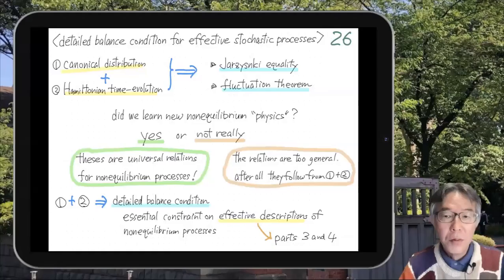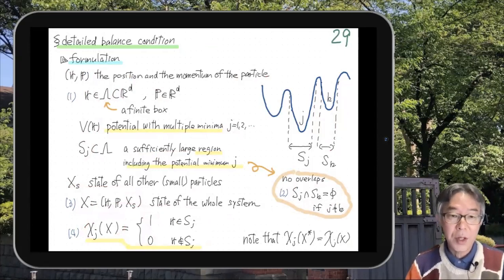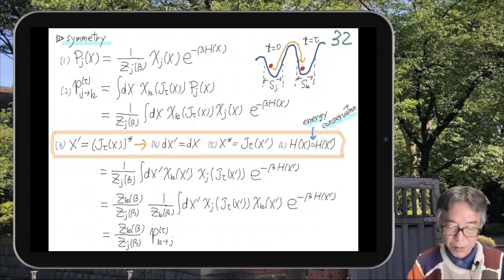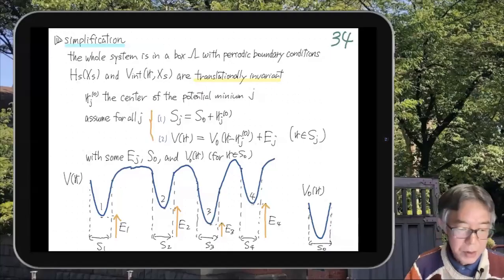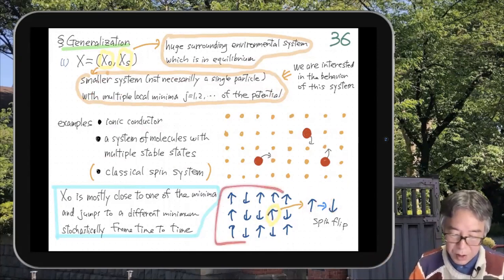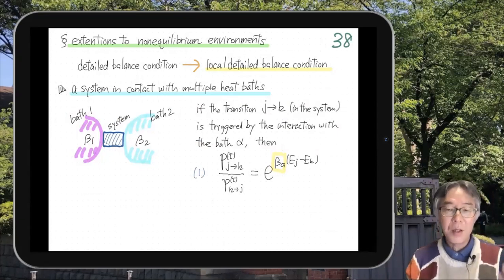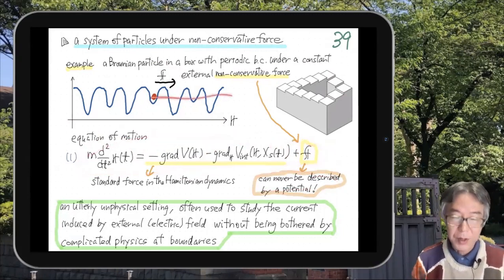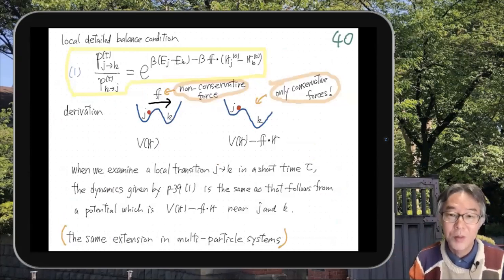NE14 Hal Tasaki "A Modern Introduction to Nonequilibrium Statistical Mechanics"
Part 1-4 Detailed balance conditions for effective stochastic processes (pp.26-40)